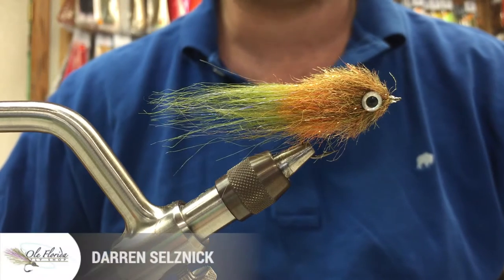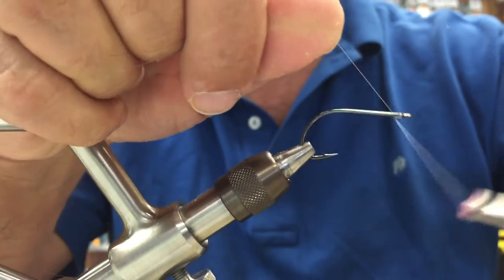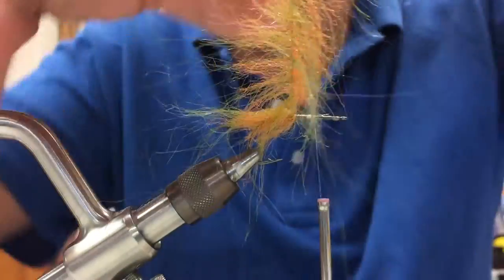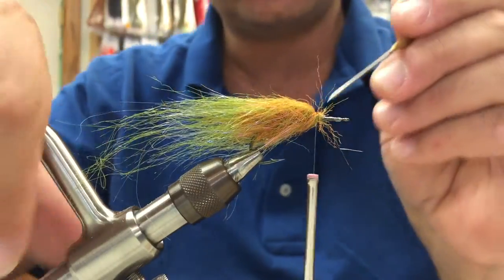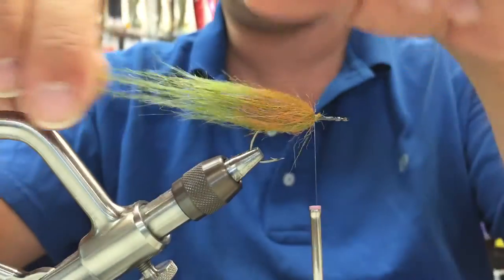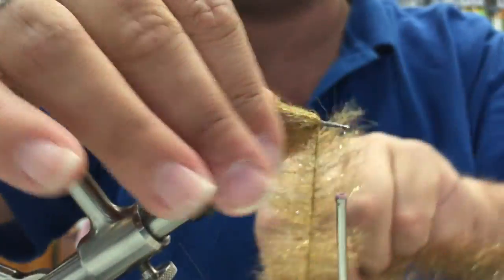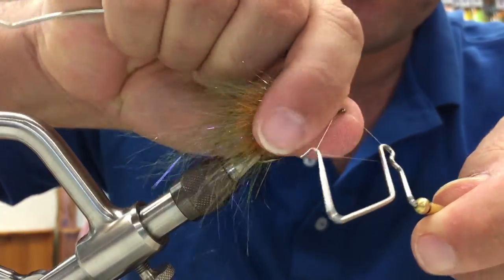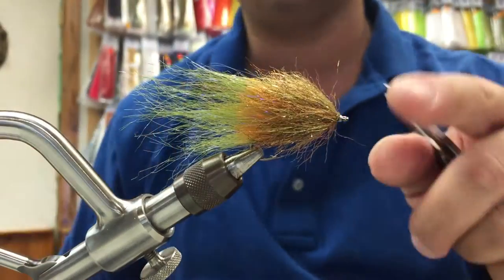Tying the Brushy Baitfish with EP Brushes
The Brushy Baitfish is a simple fly to tie using only EP Craft Fur Brush and EP Minnow Head Brush. The Brushy Baitfish is an effective baitfish pattern for everything that eats baitfish including tarpon, snook, bass, trout and redfish.